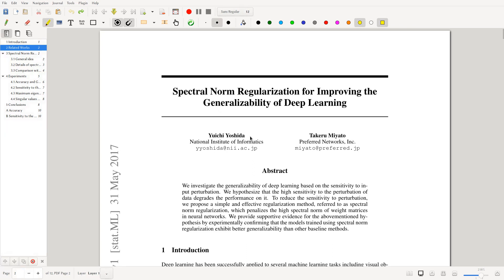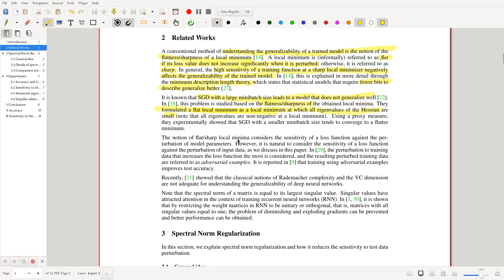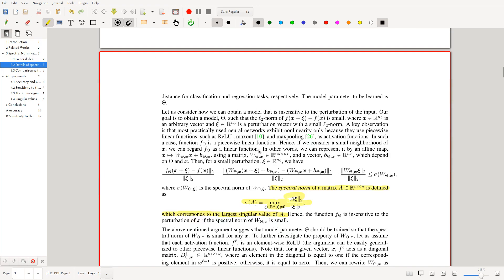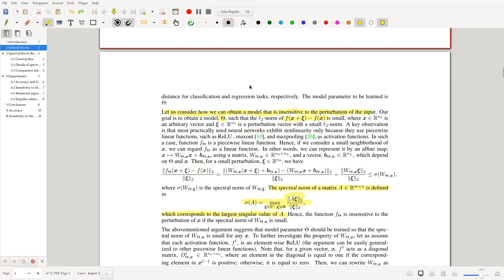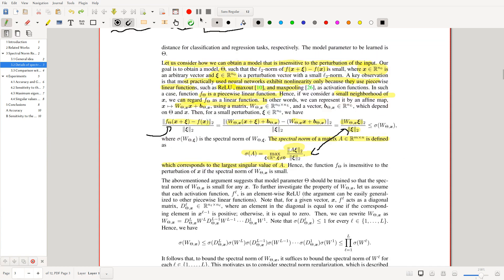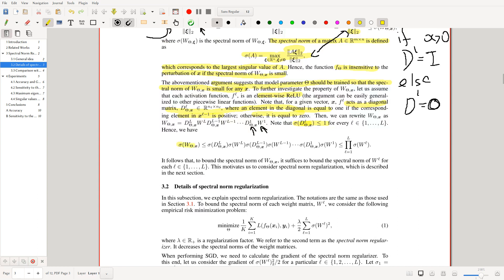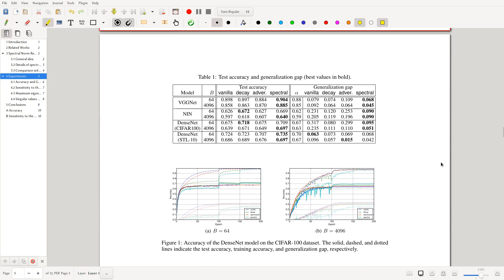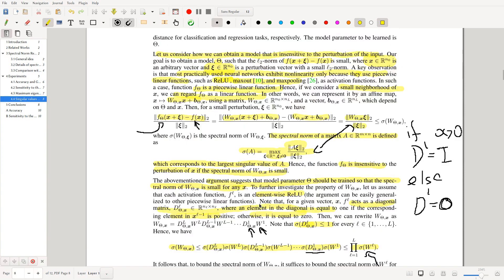Spectral Norm Regularization for Improving the Generalizability of Deep Learning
In this video we discuss the lowering the spectral norm of the weight matrix as a regularization technique for neural networks.

Abstract:

    We investigate the generalizability of deep learning based on the sensitivity to input perturbation. We hypothesize that the high sensitivity to the perturbation of data degrades the performance on it. To reduce the sensitivity to perturbation, we propose a simple and effective regularization method, referred to as spectral norm regularization, which penalizes the high spectral norm of weight matrices in neural networks. We provide supportive evidence for the abovementioned hypothesis by experimentally confirming that the models trained using spectral norm regularization exhibit better generalizability than other baseline methods.